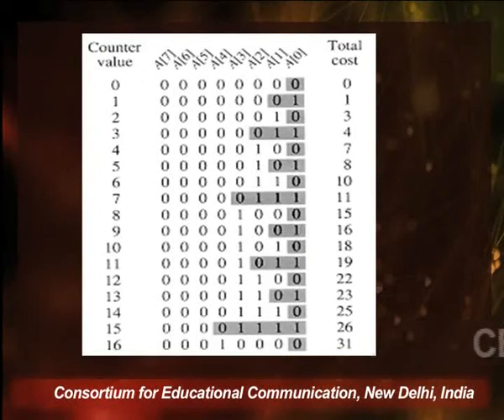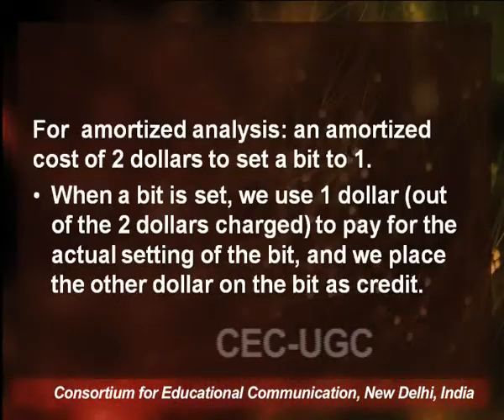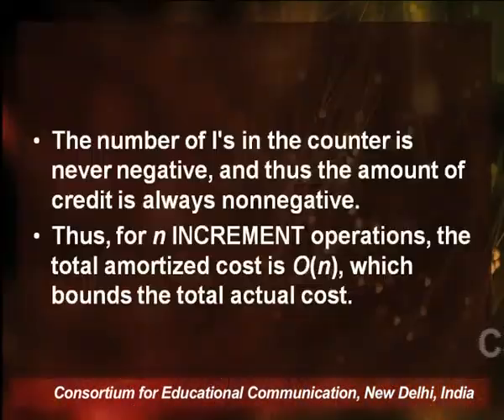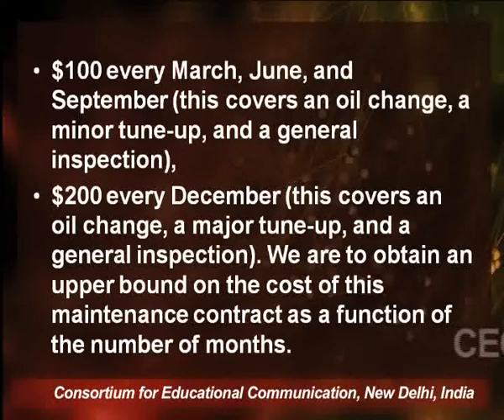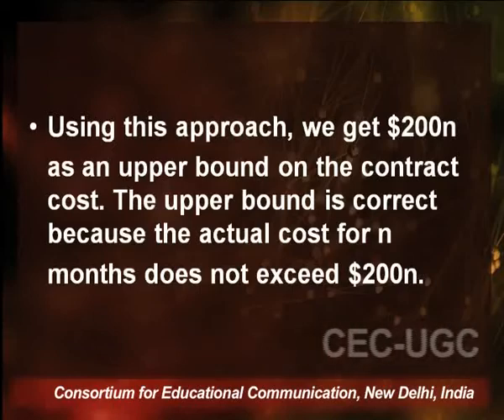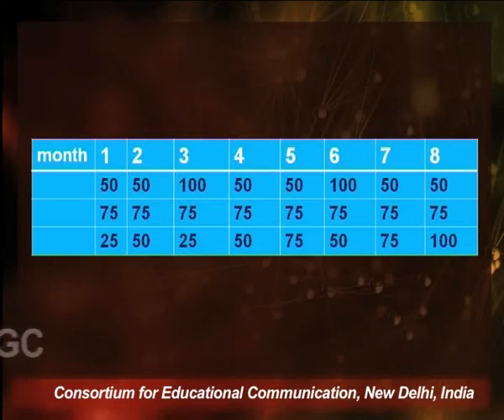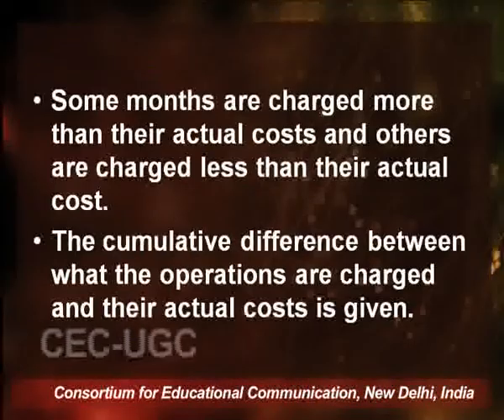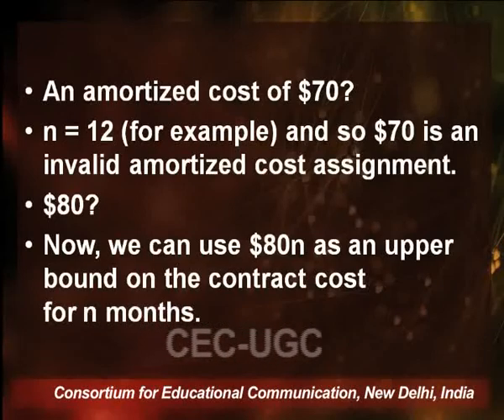Accounting Method - IV (Examples)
This Lecture talks about Accounting Method - IV (Examples).